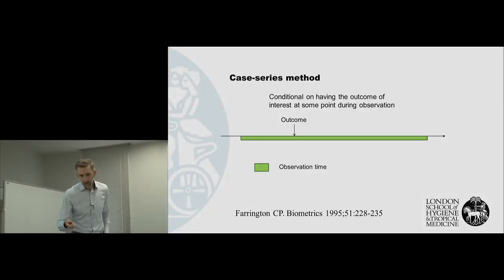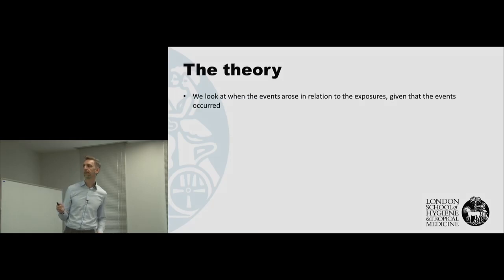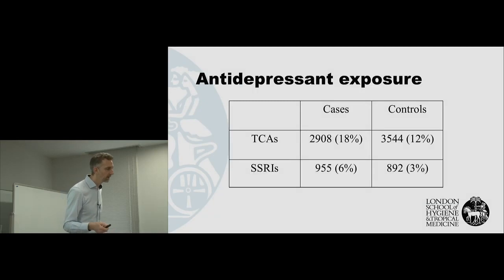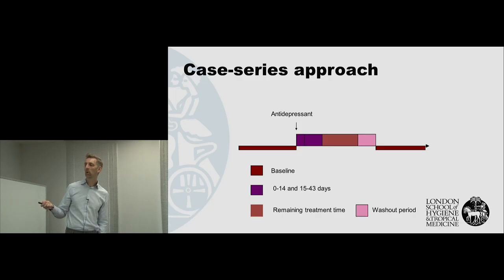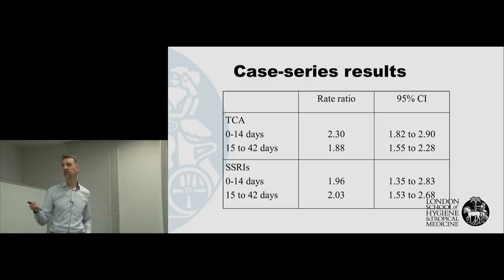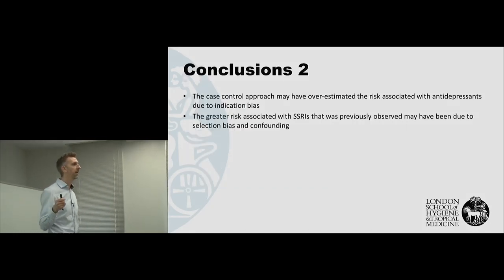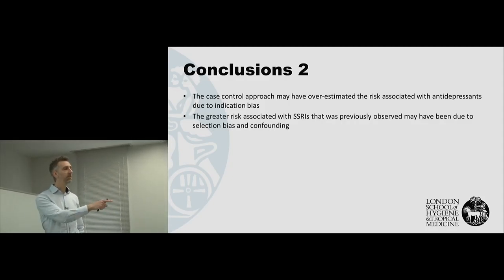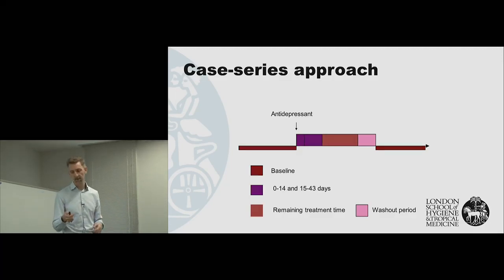Kyoto University "The Effects of Medications" Lecture4 , Prof. Ian Douglas - Chapter2